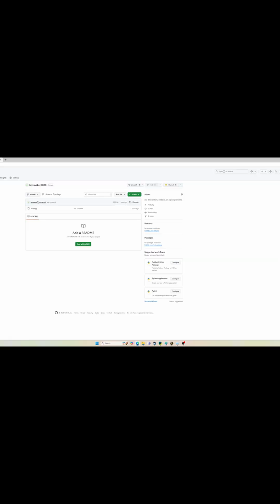How to make bots with the BOTMAKER3000!!!!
This is a tutorial designed to show users how to use the botmaker3000 that I made using python ai artificialintelligence pycharm datascience to make bots for their